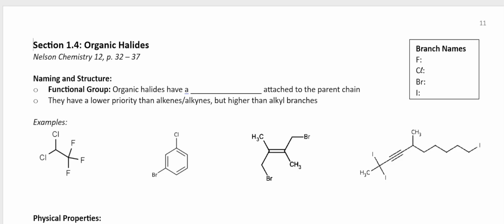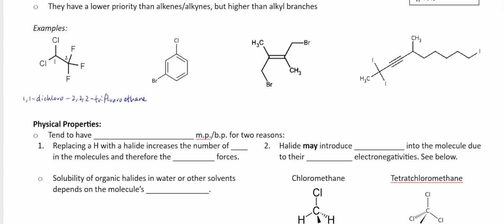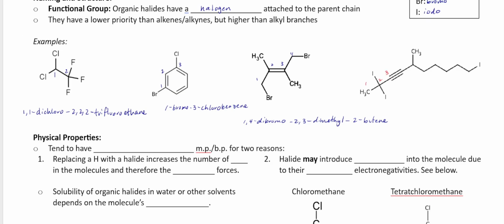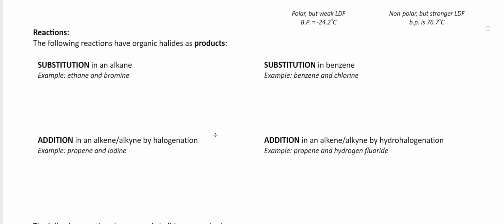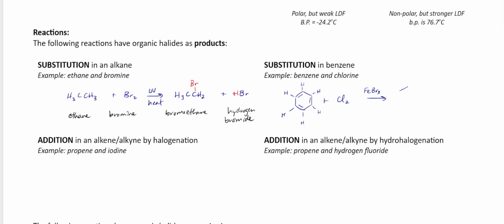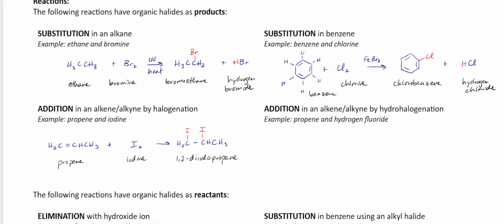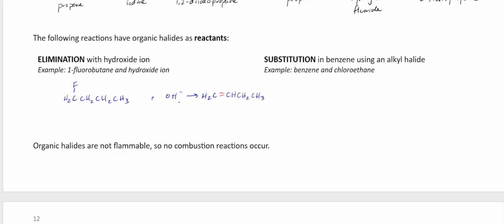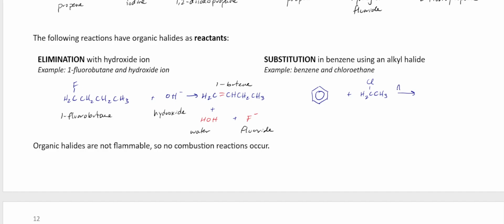SCH 4U Organic Halides